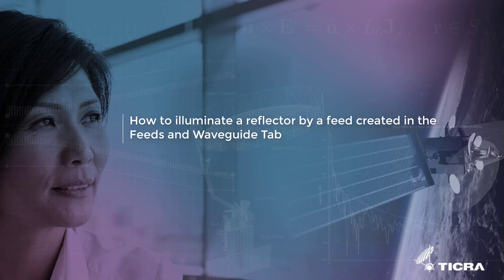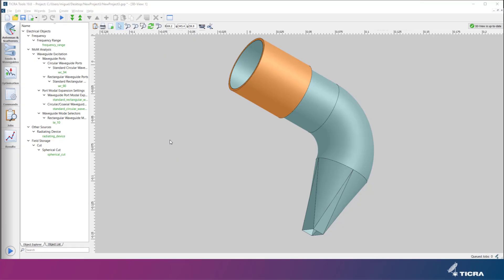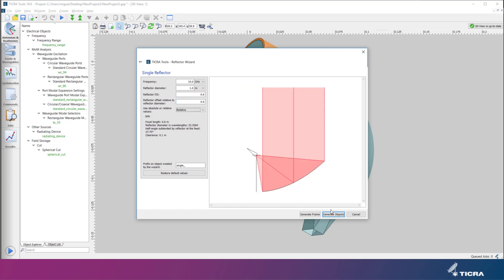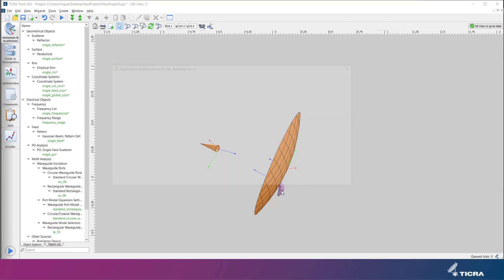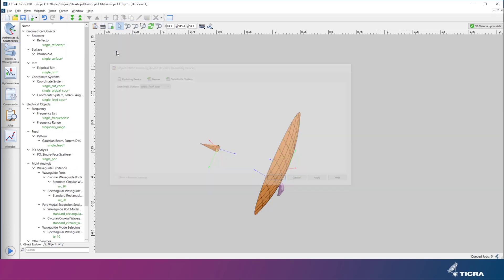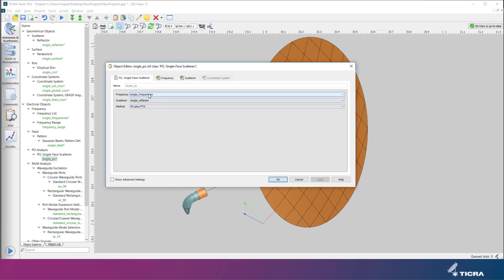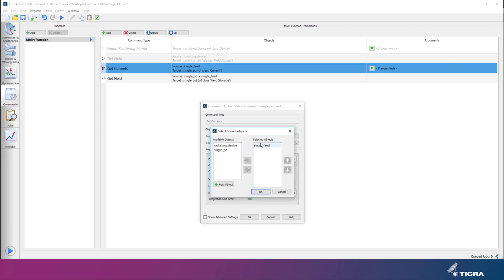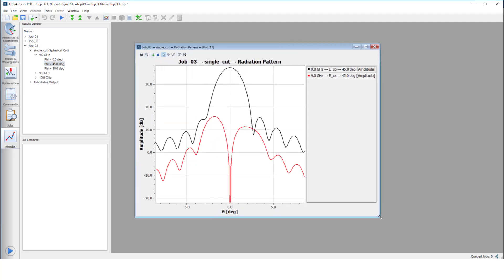CHAMP 3D: How to illuminate a reflector by a feed created in the Feeds and Waveguides Tab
This video demonstrates how the two products CHAMP 3D and GRASP in TICRA Tools seamlessly can be used together to illuminate a reflector by a realistic feed created in the Feeds and Waveguides Tab.